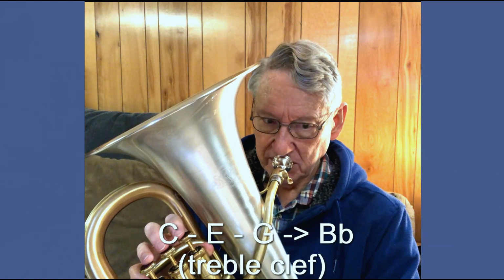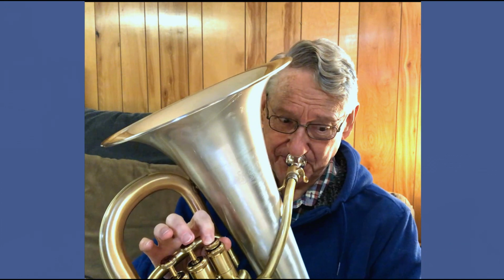Clarke: Carnival of Venice Practice Insights Plus Full Performance with USCG Band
This is the solo I played at our Coast Guard Band concerts while touring for our nation's Bicentennial celebration. I give you are small tips for spice up the early section and then a how-to demonstration on producing a more effective "duet" effect in the final variation. Following my demo is a full-length recording I made with the USCG Band in early 1977.